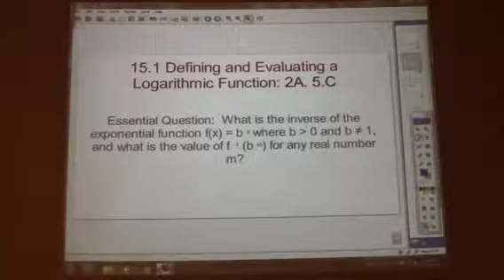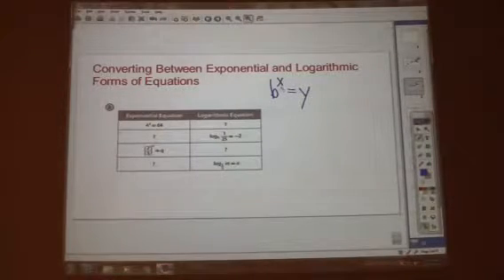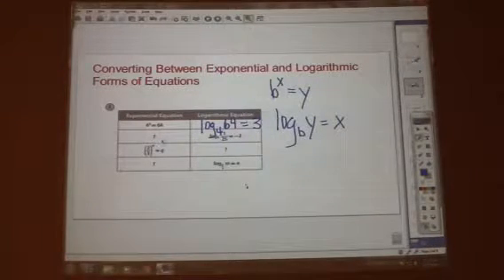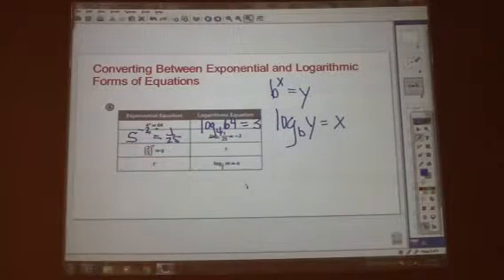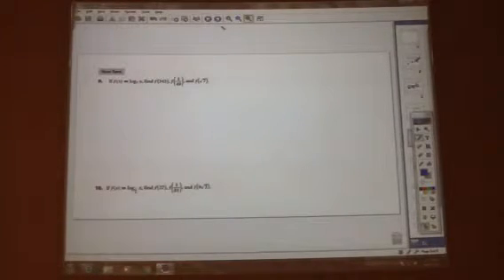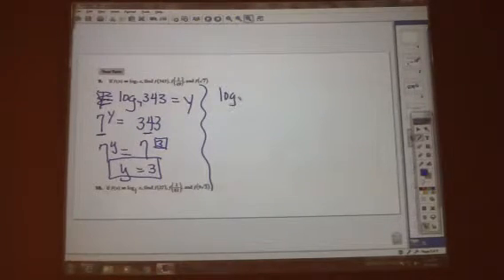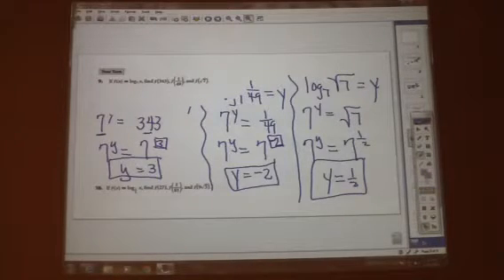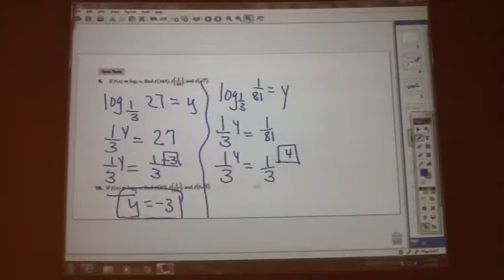15.1 Defining and Evaluating a Logarithmic Function part 1 Clifton